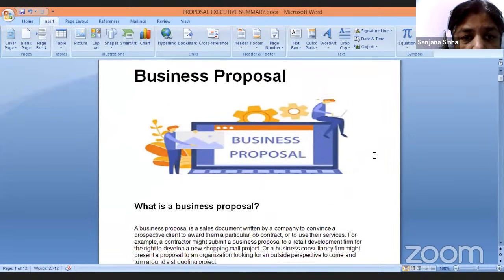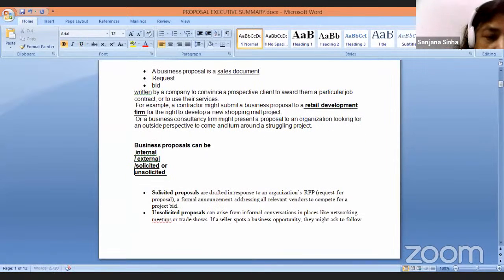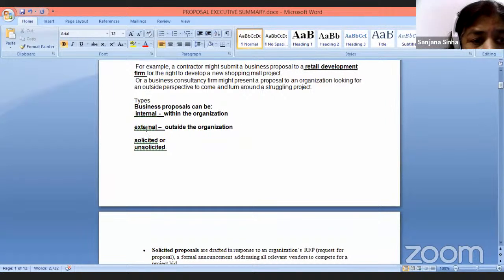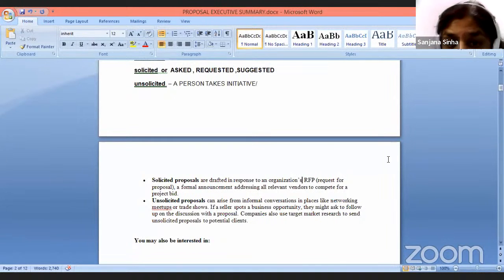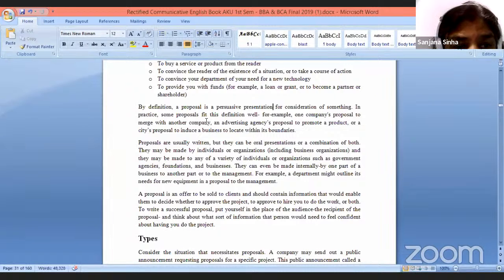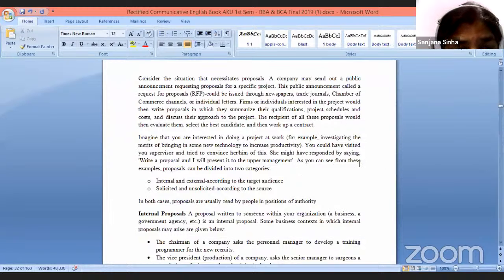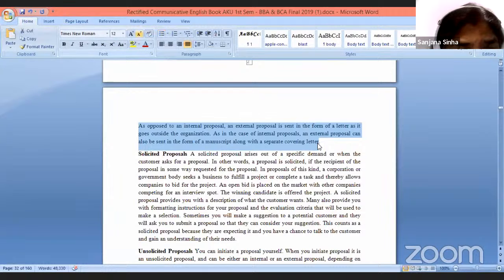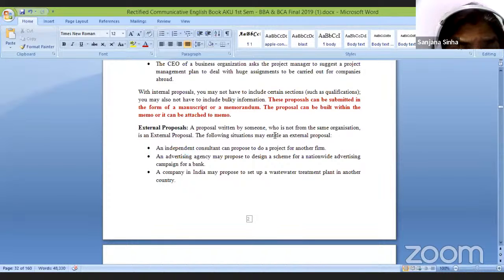BBA AKU 1st sem Business English